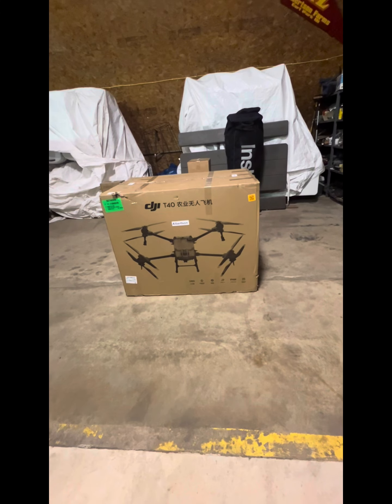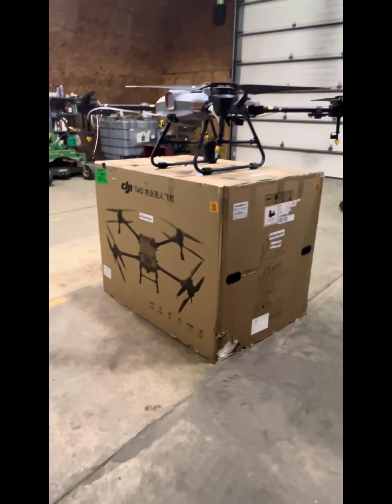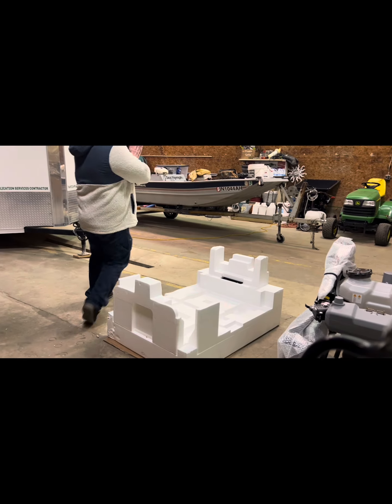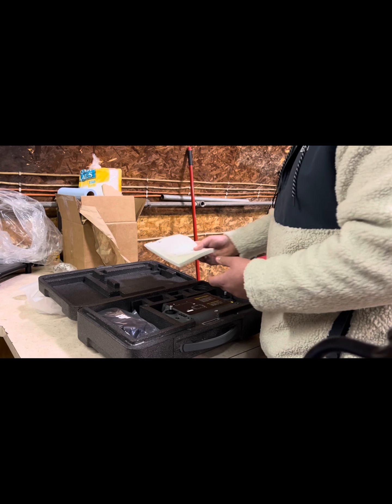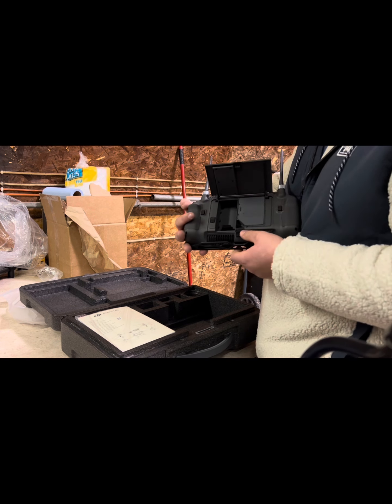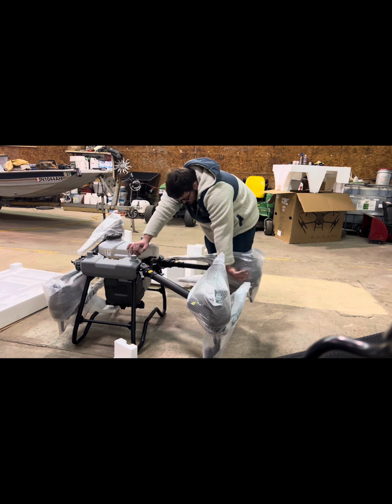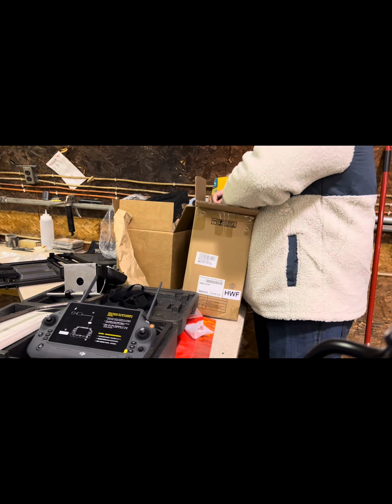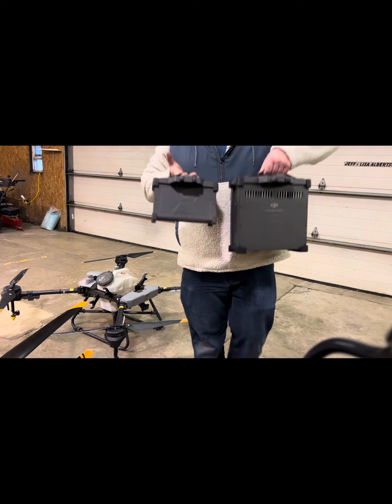Unboxing our Brand New DJI T40 Drone!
Take a look as we unbox our new drone and see the comparisons between the old and new drones!